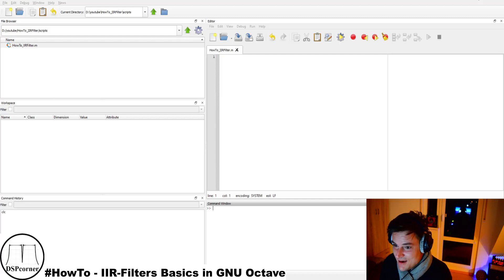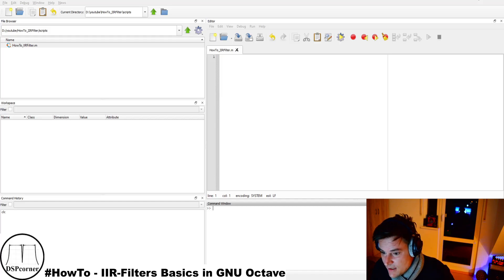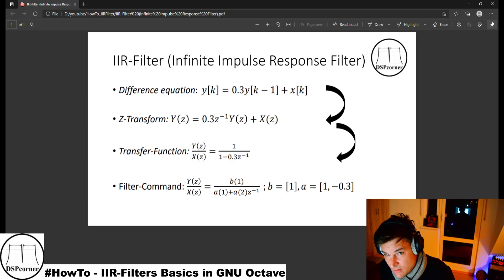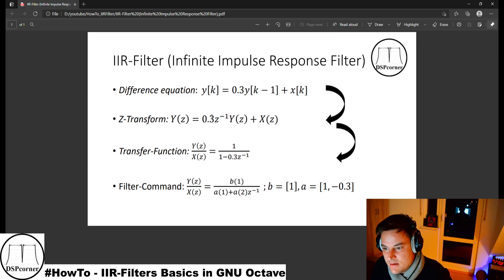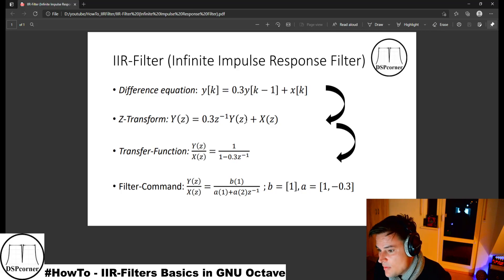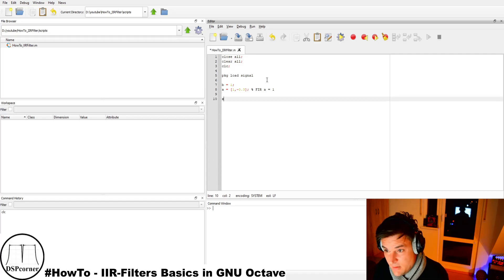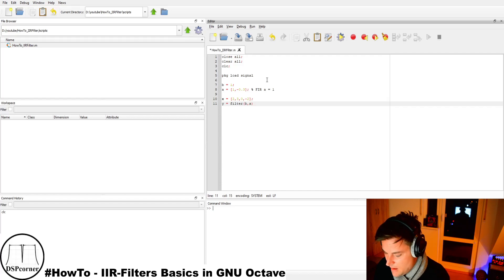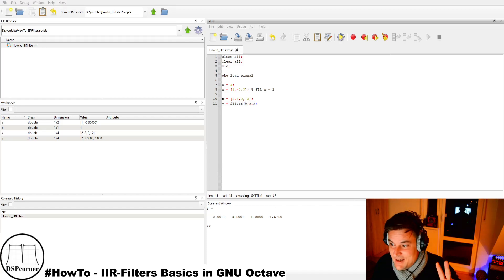HowTo - IIR-Filters : Basics in GNU Octave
In this video, I am showing you quick&dirty the basics of IIR-filters. IIR stands for infinite impulse response filters (remember: the second type of digital filters are the FIR filters - finite impulse response filters). IIR filters generally have a feedback loop e.g. to produce a new output sample, we will need a previous output sample. I will show you some basic math that we need in order to be able to describe an IIR filter and to implement it in GNU Octave (spoiler: we need the filter coefficients). We will start with the difference equation. We will then transform this difference equation to the frequency domain using the Z-transform (ya it's the frequency domain when we are replacing z with a phasor but that doesn't matter here :)). From the Z-transform, we are calculating the transfer function describing our IIR filter in the frequency domain. From the transfer function, we can derive the coefficient vectors that we need for the implementation in GNU Octave. Take a deep breath and I will repeat the steps for you :D

1. Difference equation
2. Z-transform
3.Transfer function
4. FIlter coefficients

Don't worry it's easy :)

The slide from the video is available here (let's skip the code; only a couple of lines ):